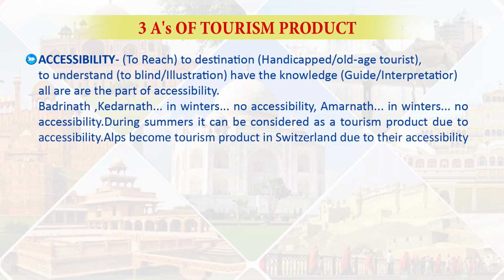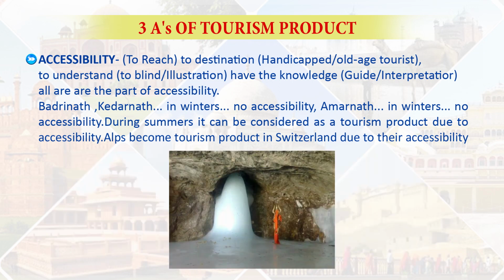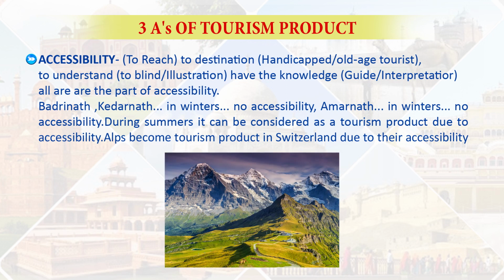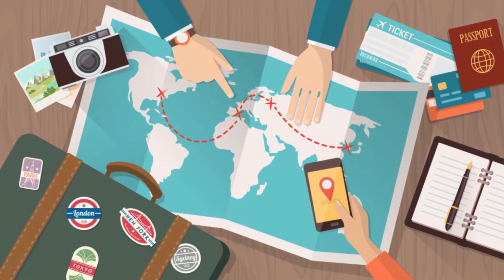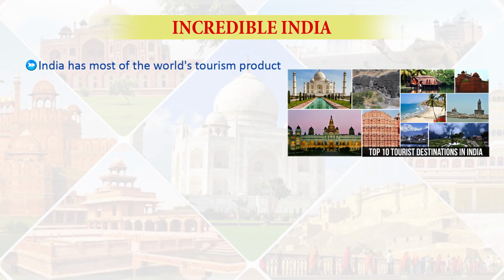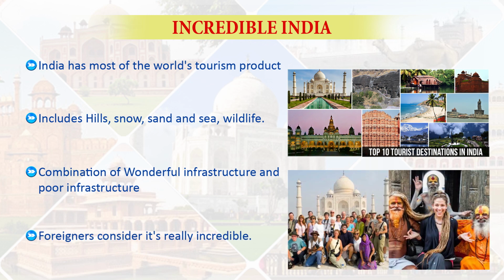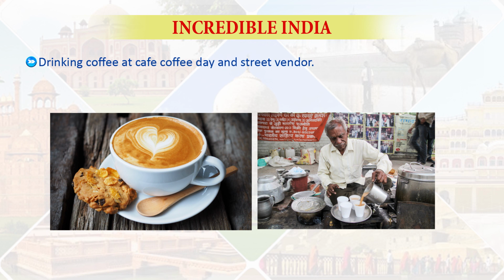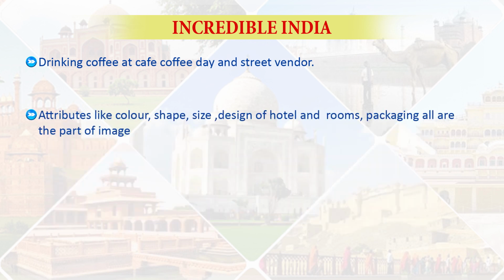Tourism Marketing Product Product Design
02  Tourism Marketing   Product   Product Design